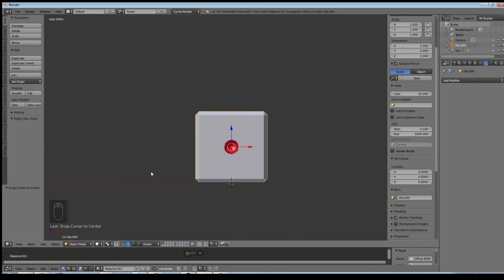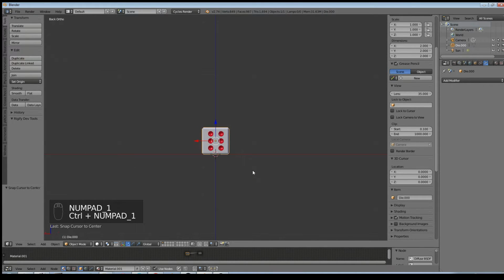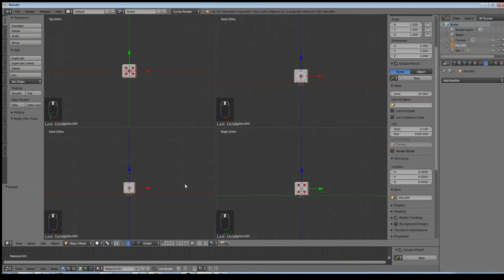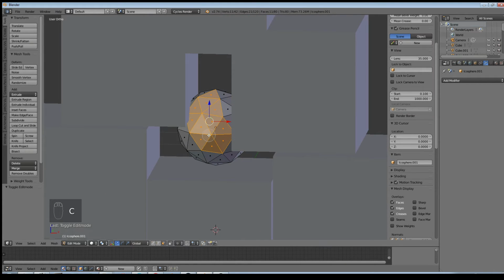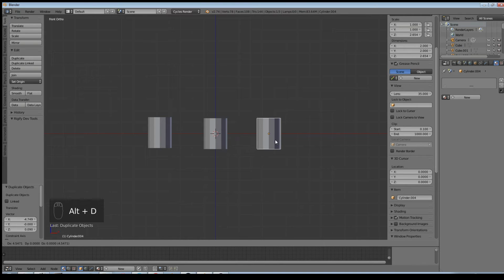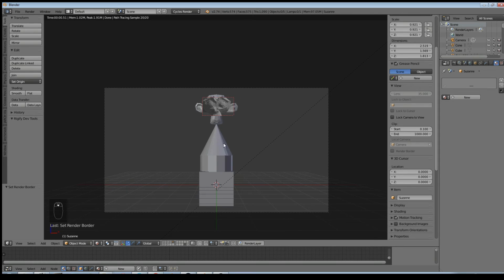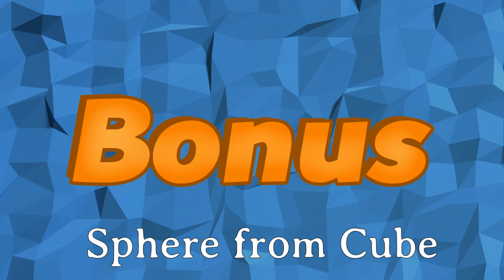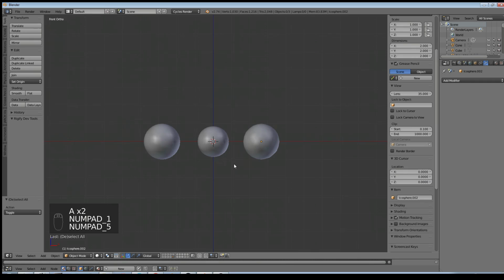10 Blender Tips Everyone Should Know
This is a list of 10 tips for Blender. I chose several tips that have been very useful to me. Many of these are ones that seem to be less well-known. I hope they prove useful.